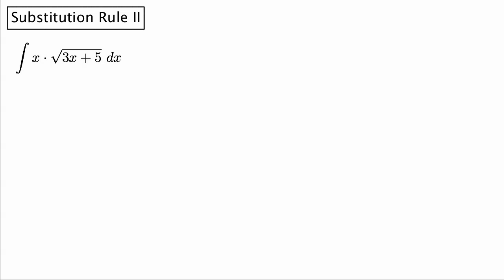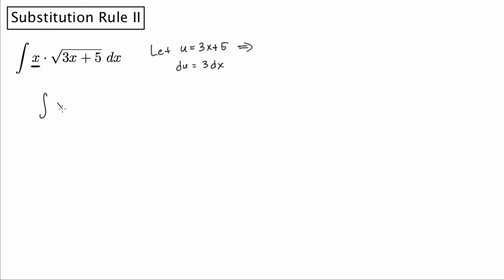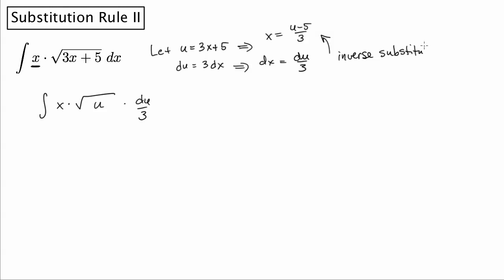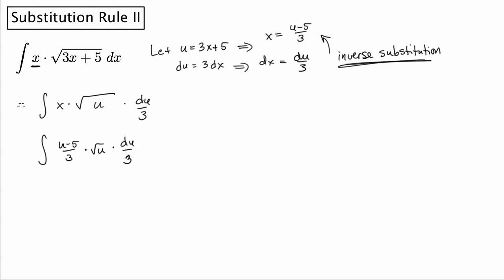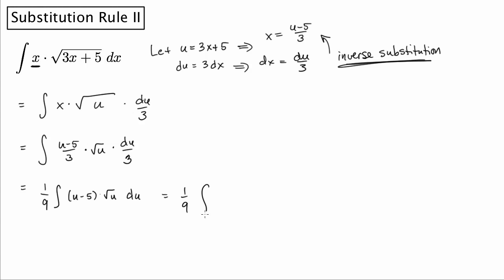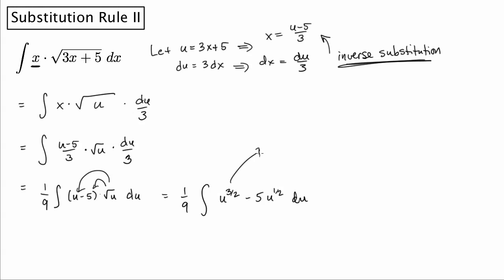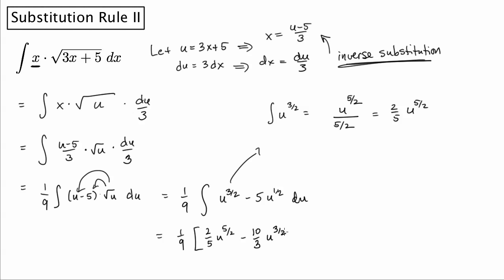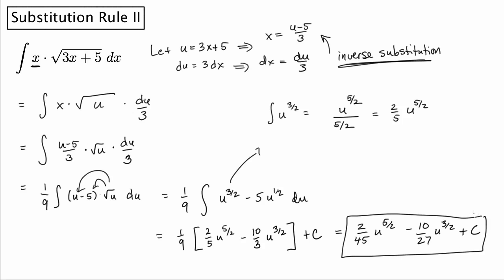Substitution Rule 2.mp4